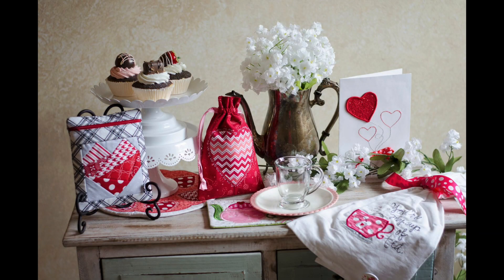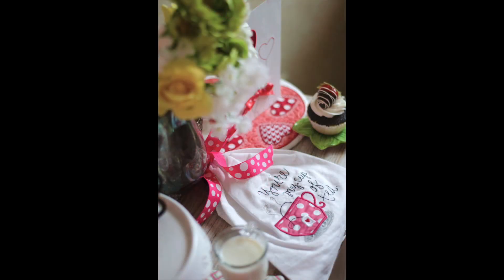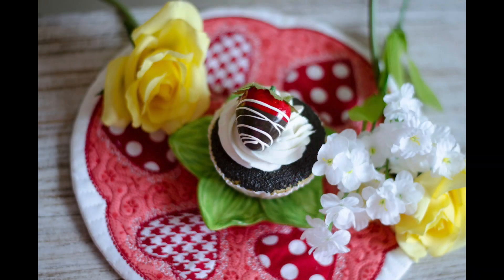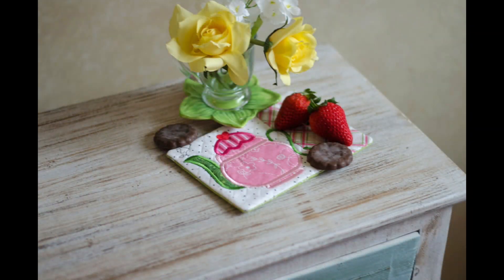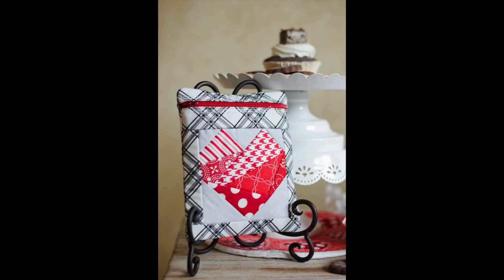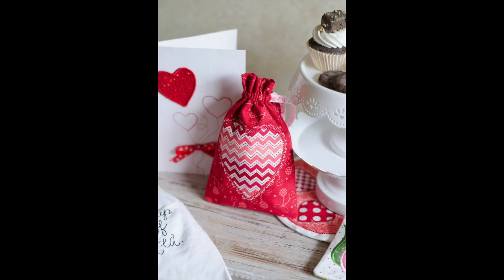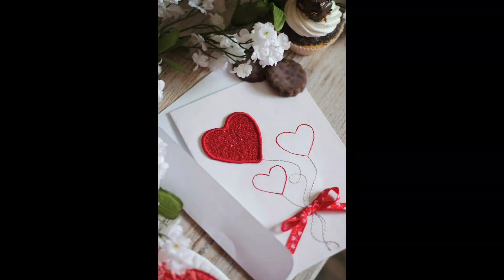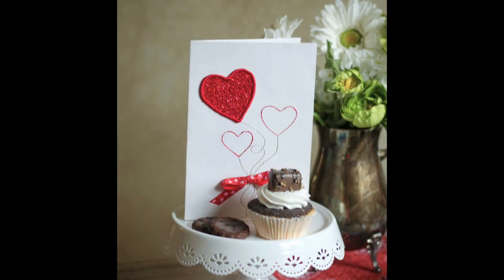Tea Party | Kimberbell Machine Embroidery Event: RETIRED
Isn't it sweet how saying, "I made this for you..." is just like saying "I love you"? If you heart machine embroidery, then it's tea time with Kimberbell Designs!  This fabulous 2-day machine embroidery event  will have you wanting to create all-day, every-day even more Kimberbell Designs.

If you liked the Tea Party Event, you'll love The Garden Guild One-Day Event!